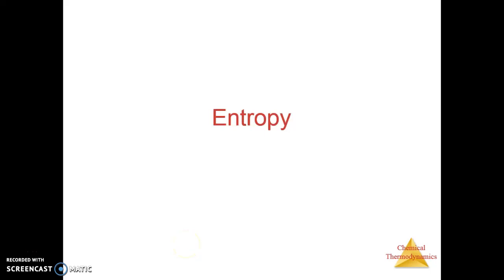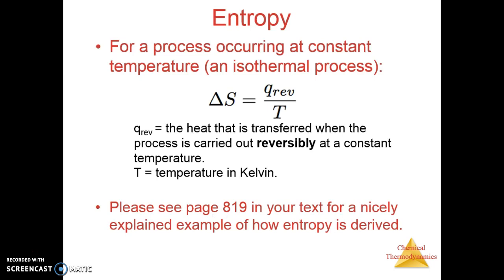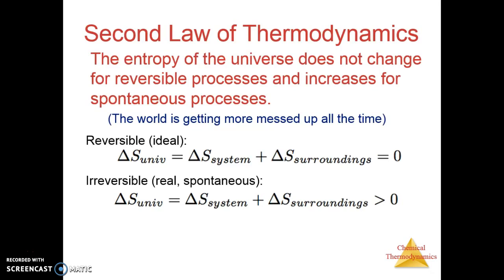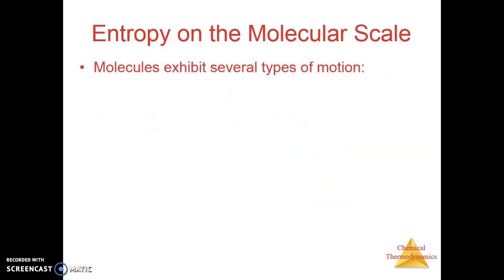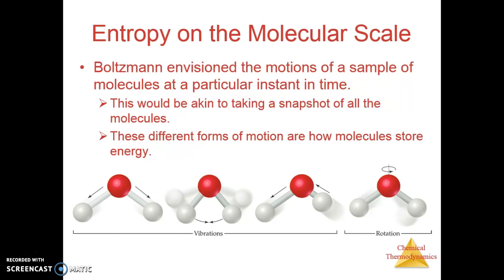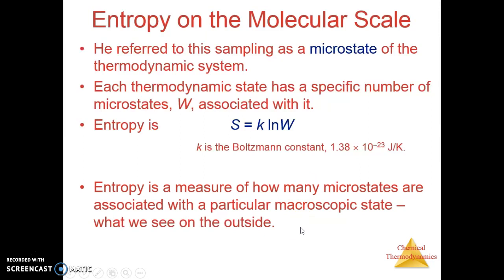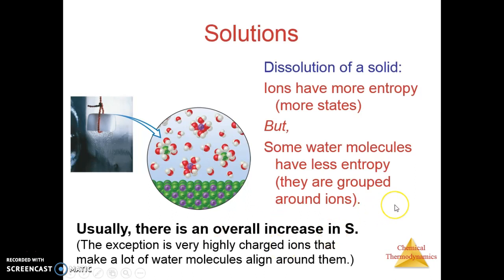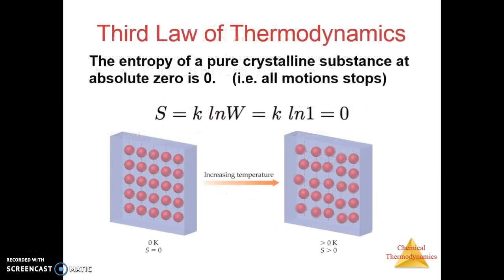AP Entropy Part I